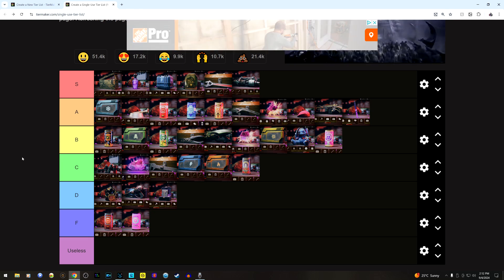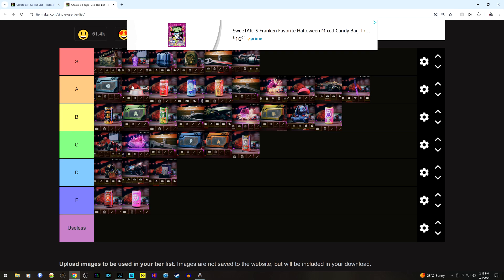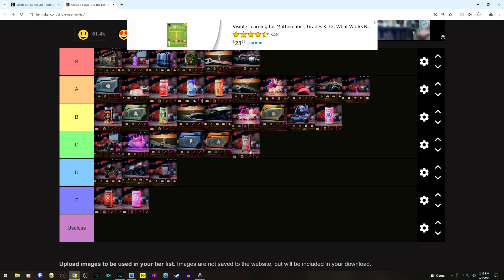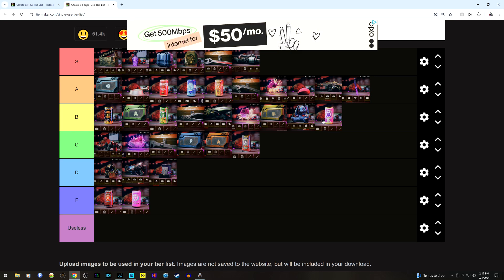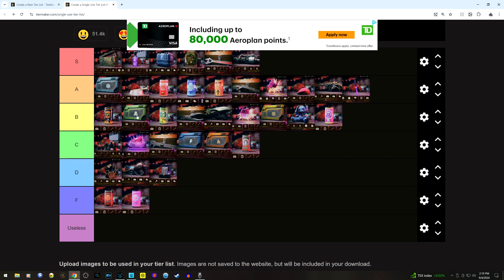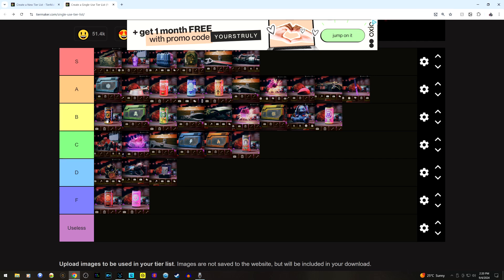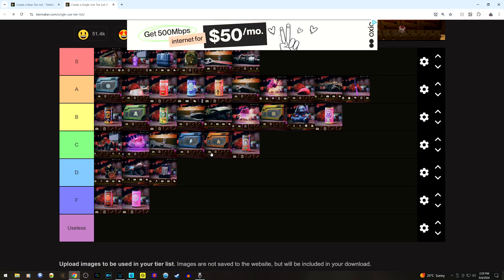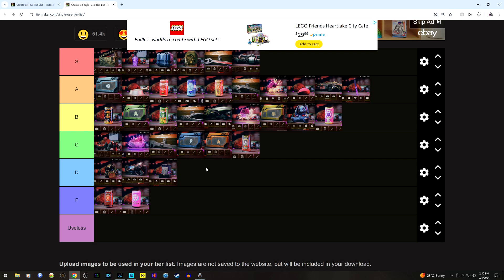Tier Ranking Every Schematic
so i though since mwz is pretty much done getting updates and or the final schematics where added like a week or so ago i though i would tier rank them all as i pretty much used each quite a few times and or i can tell you guys what the best ones are and the ones you would really normally never use as most of the schematics are ok but there are only a few that make a big difference when playing so yeah i have now tier ranked the black ops 3 zombies gobblegums and or now all the schematics so like i said in that video if there is anything in zombies you would like me to tier rank then let me know and or thanks for watching